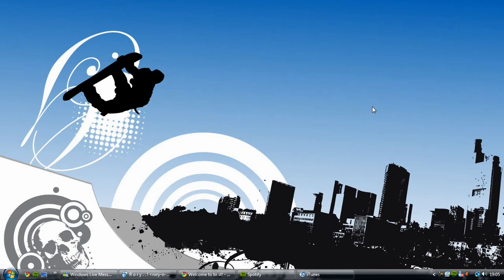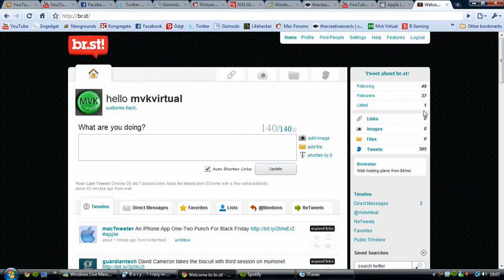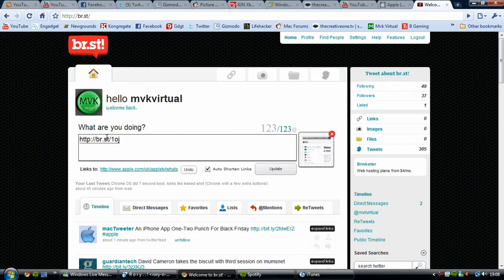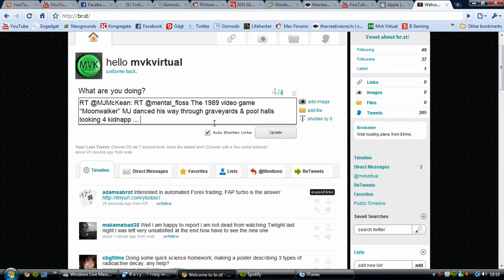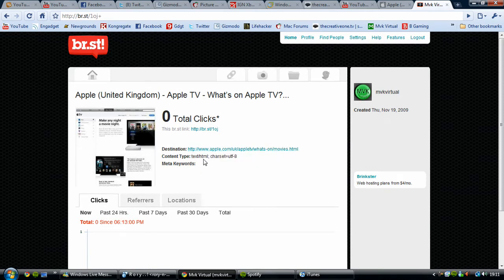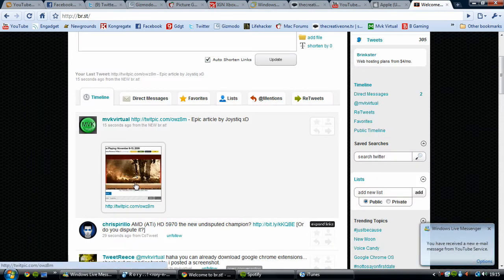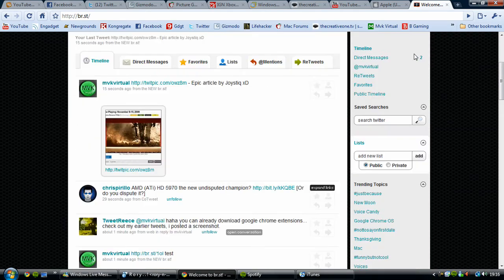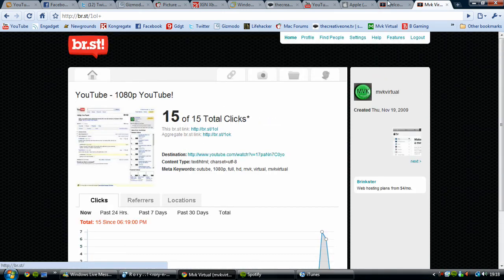br.st V2 - Now a web based Twitter Client!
A look at the updated br.st web service.